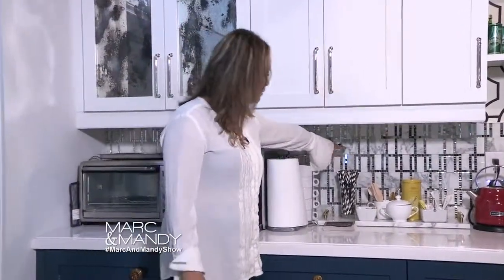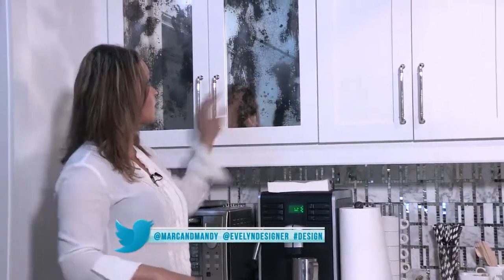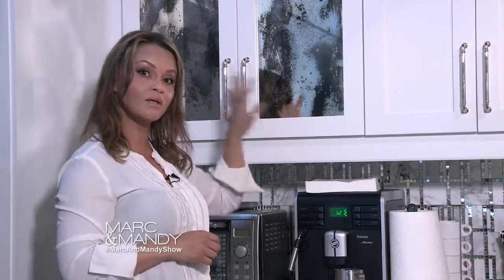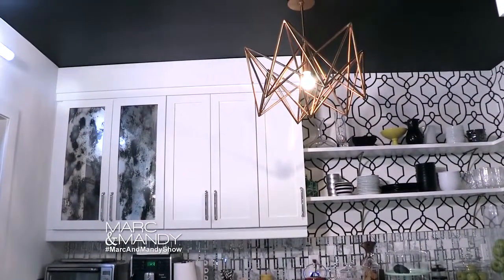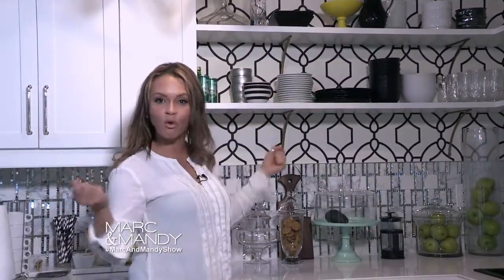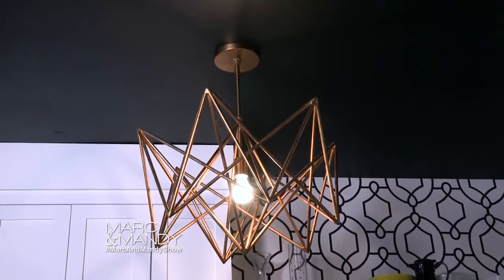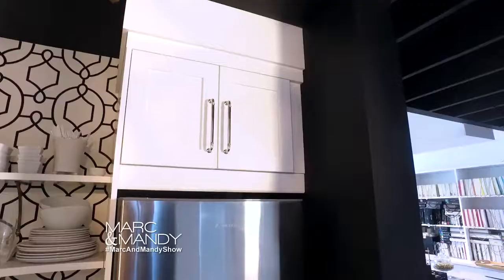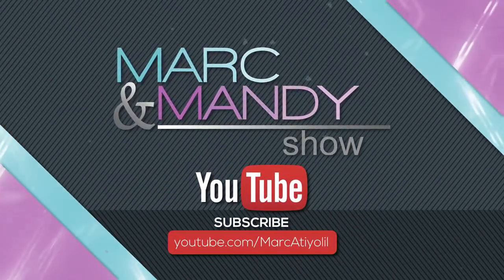Kitchen Tour with Marc & Mandy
Check out this gorgeous kitchen tour for the Marc & Mandy Show!